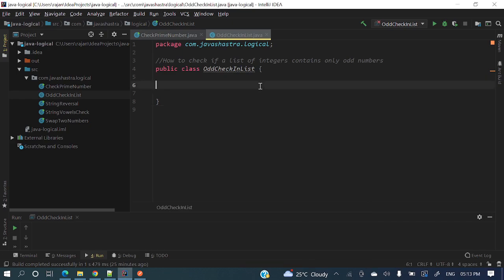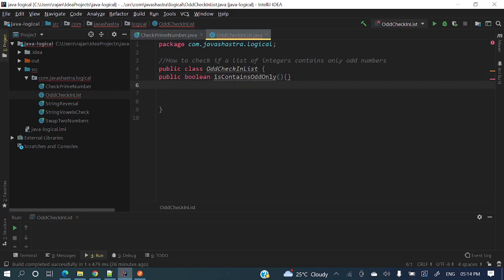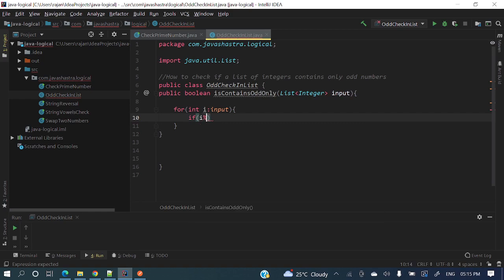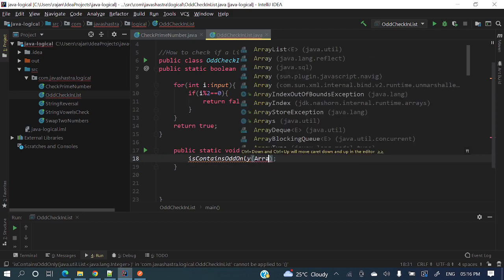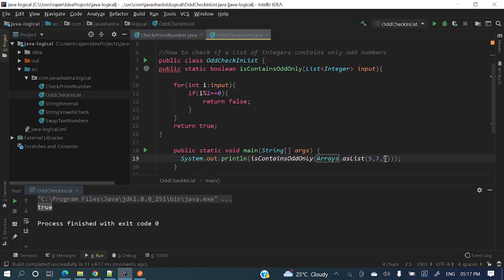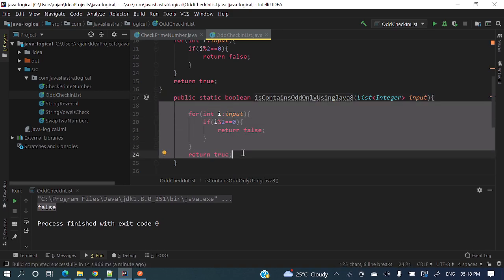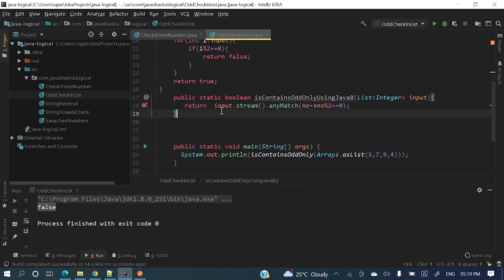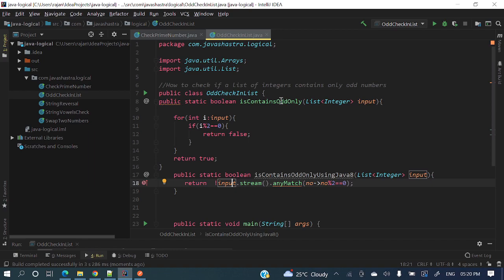Check if a list Contains Only Odd digits in Java | Java Logical Questions | Java shastra